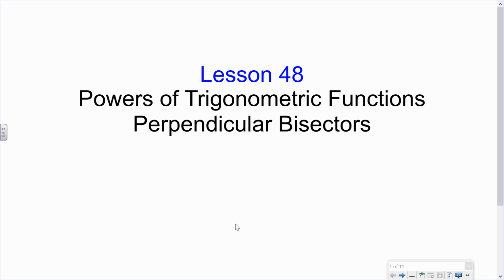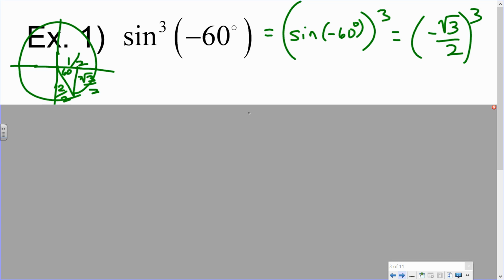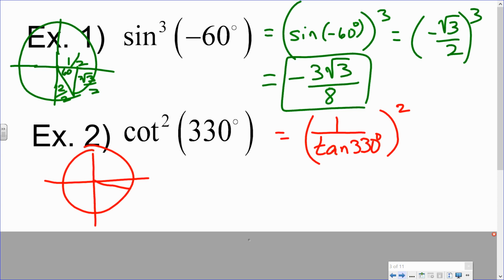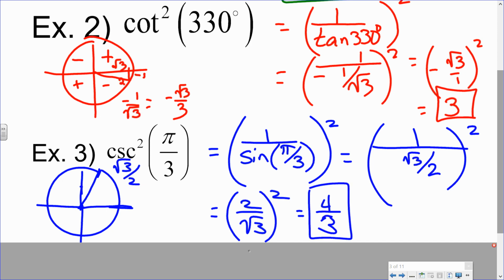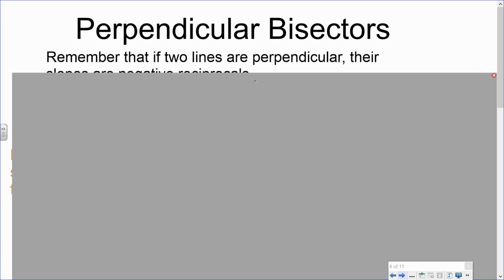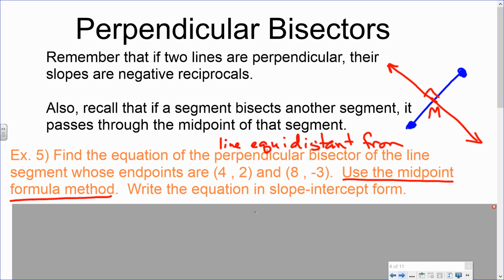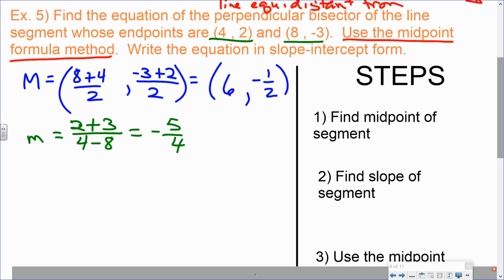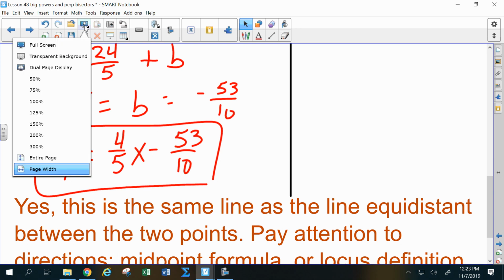Saxon Advanced Math Lesson 48 Powers of Trig Functions and Perpendicular Bisectors